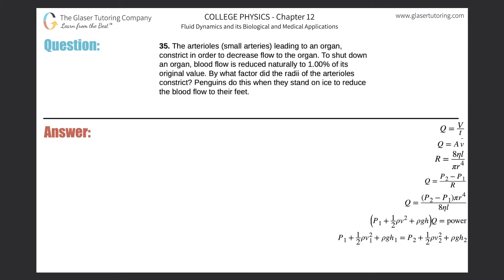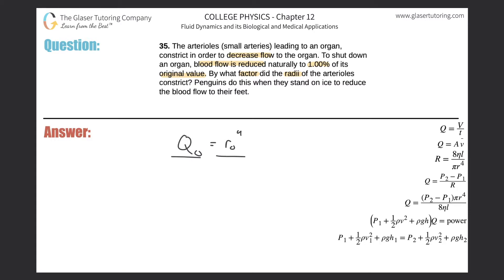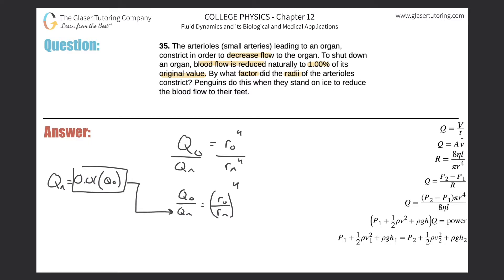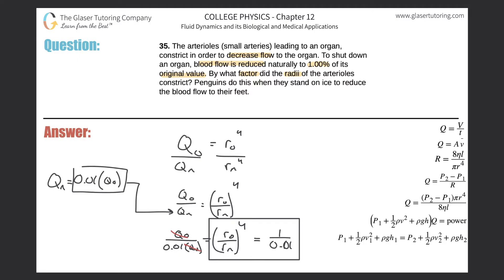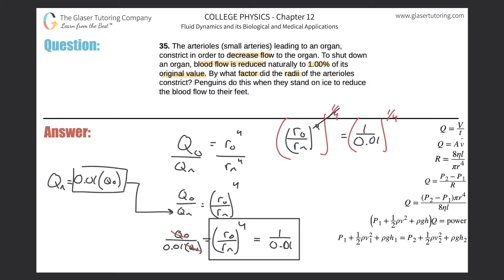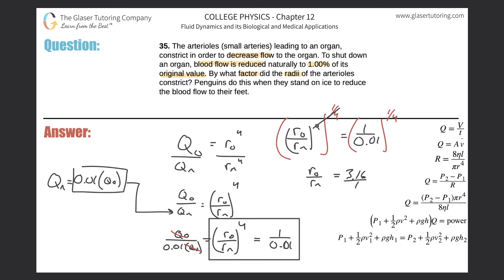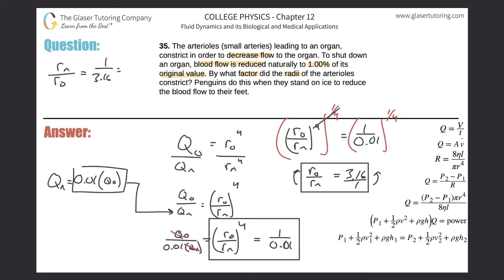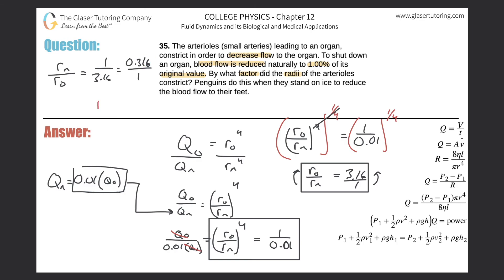12.35 | The arterioles (small arteries) leading to an organ, constrict in order to decrease flow to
The arterioles (small arteries) leading to an organ, constrict in order to decrease flow to the organ. To shut down an organ, blood flow is reduced naturally to 1.00% of its original value. By what factor did the radii of the arterioles constrict? Penguins do this when they stand on ice to reduce the blood flow to their feet.